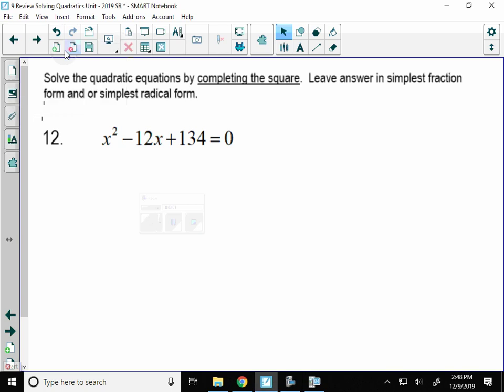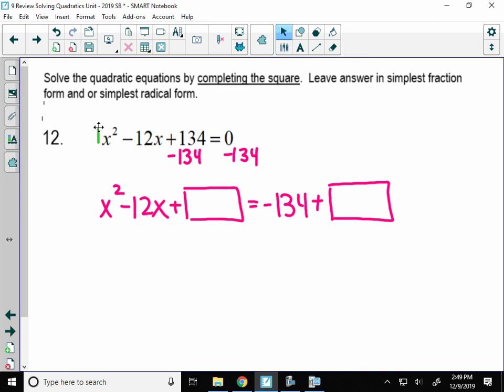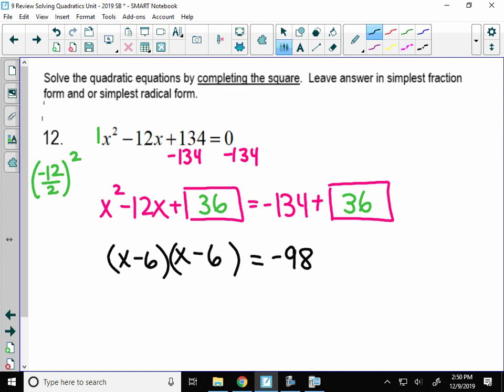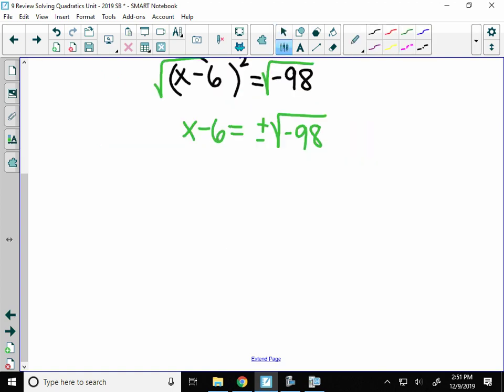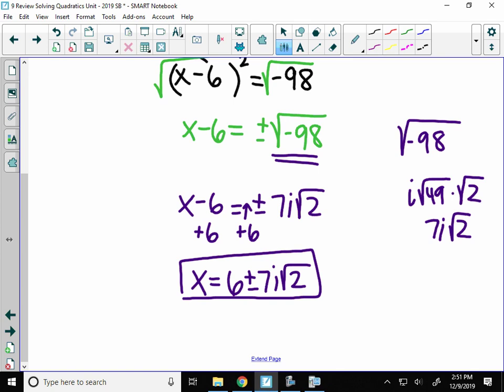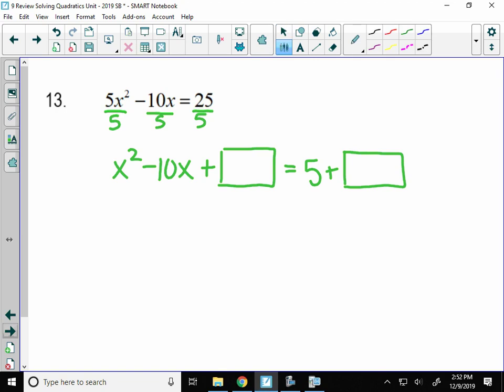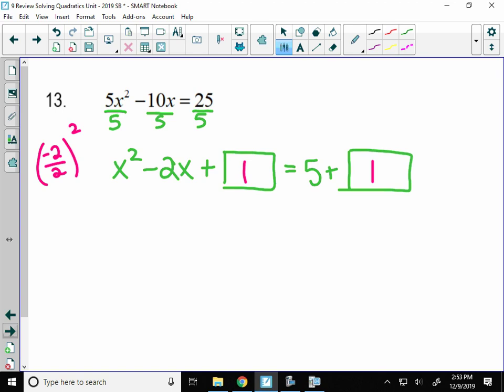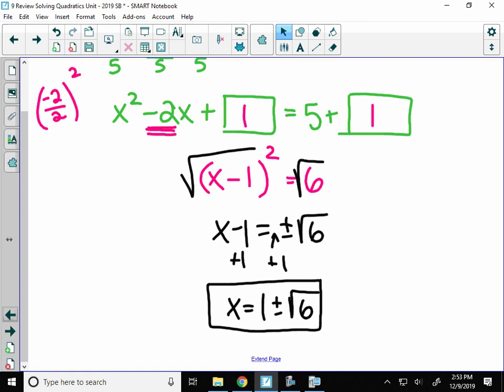HA2 Unit 7 Test Review Part 1 #12 13